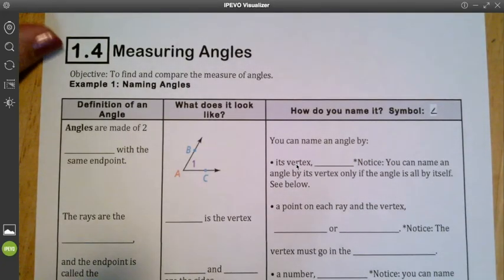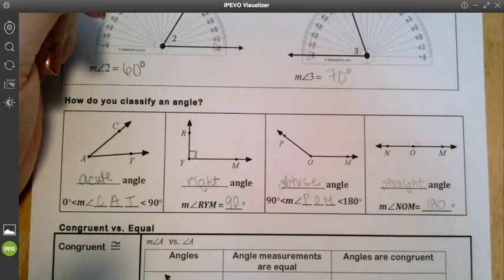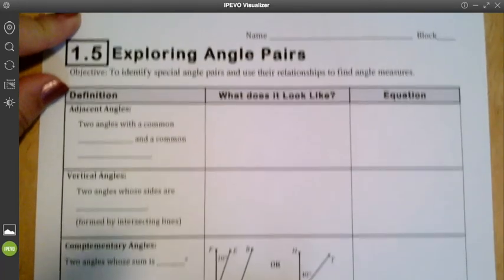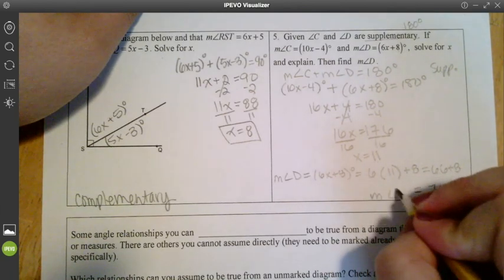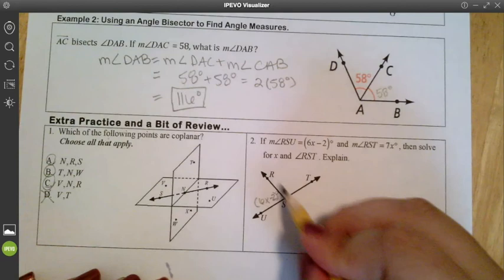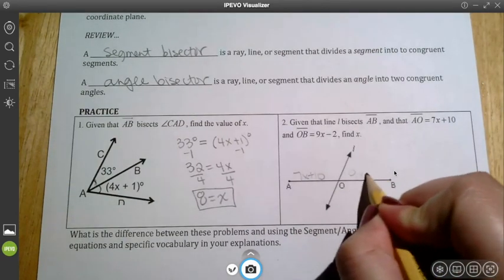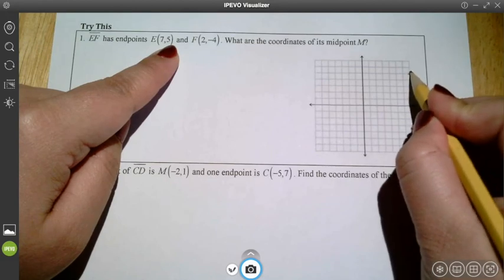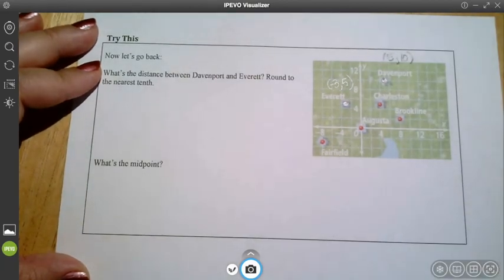1.4-1.7 Angles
defining angles, angle relationships, congruency, finding angle measures, angle bisectors